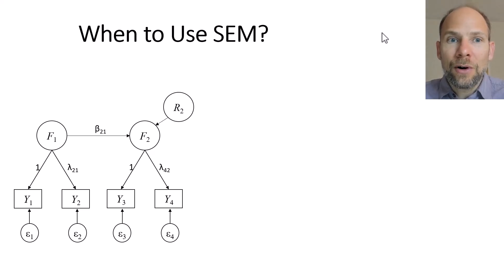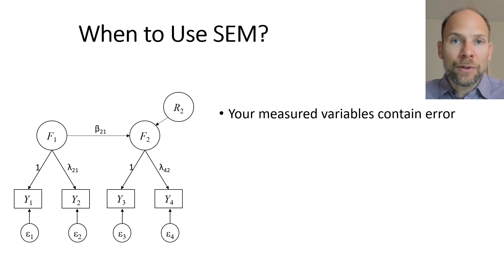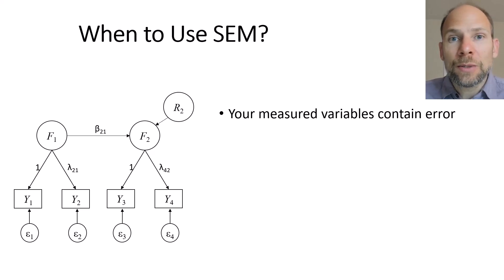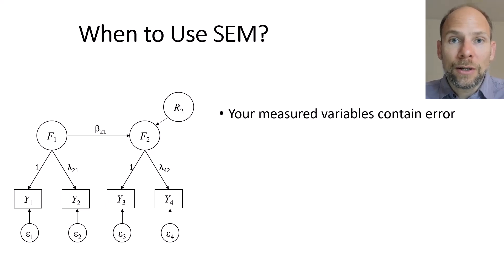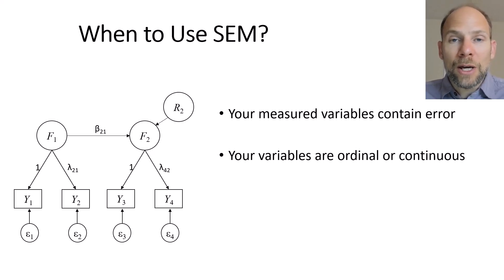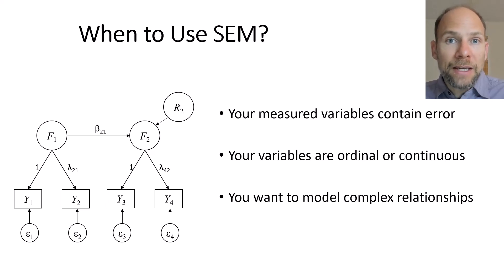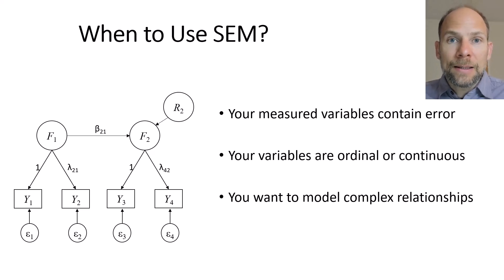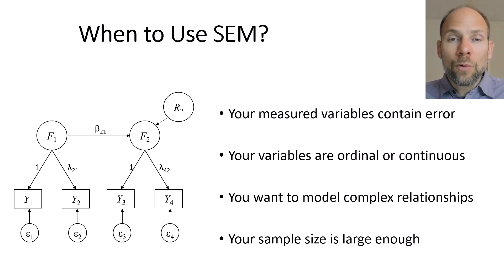When to use SEM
QuantFish instructor Dr. Christian Geiser explains when and why you should use structural equation modeling (SEM).